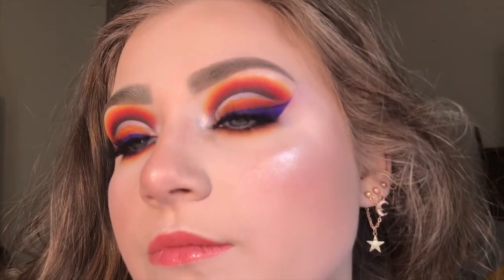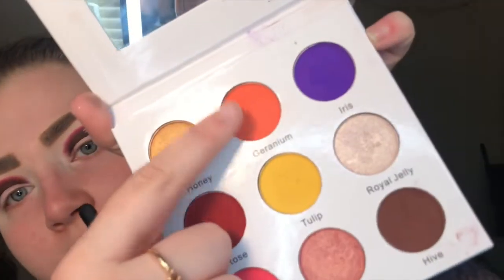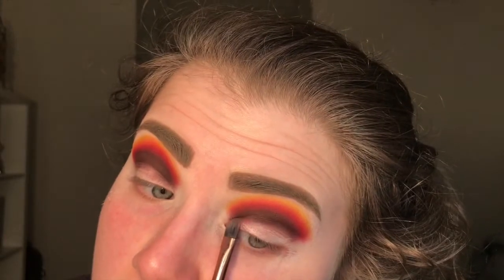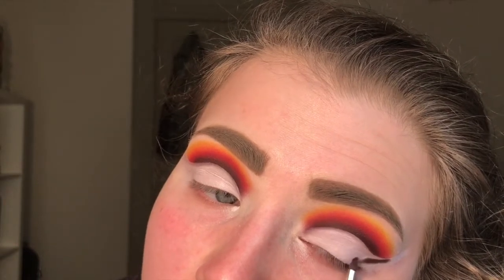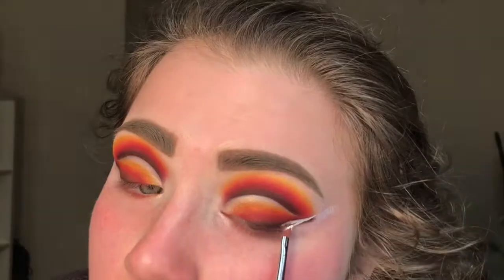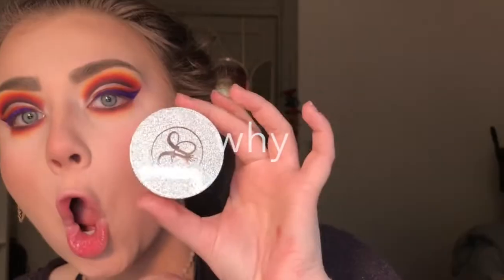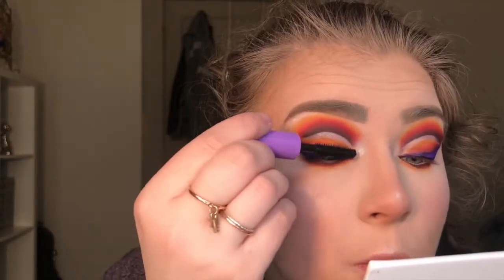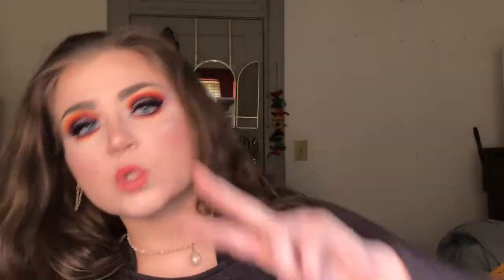MIDAS COSMETICS HONEYCOMB PALETTE TUTORIAL (aka my first tutorial!) || Emily Burton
Hello everyone! I hope you all enjoy this video! Hopefully this tutorial is helpful or at least somewhat enjoyable for you all! I hope y'all have an amazing day!

Love ya ;)